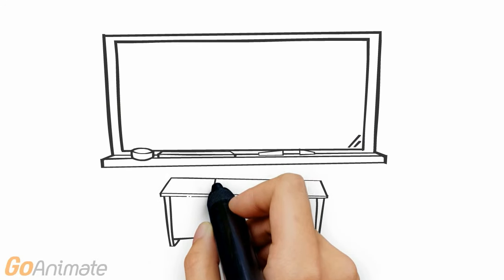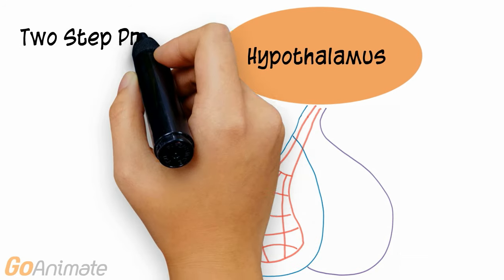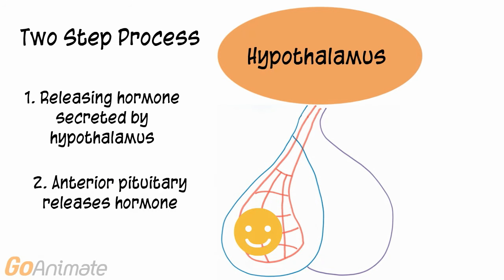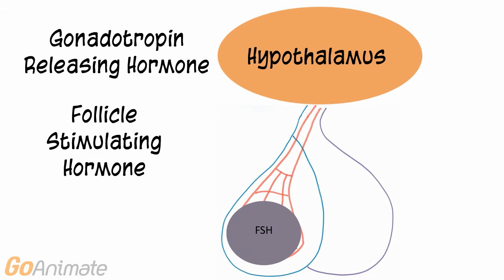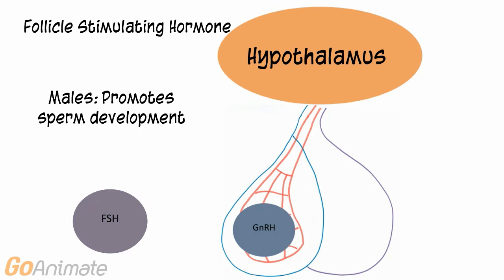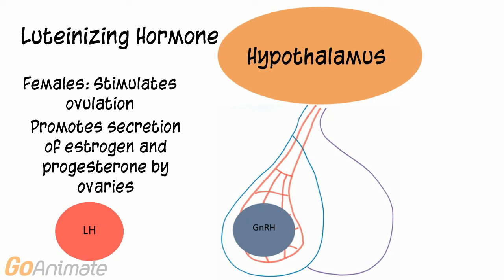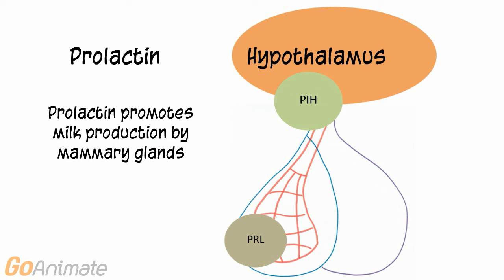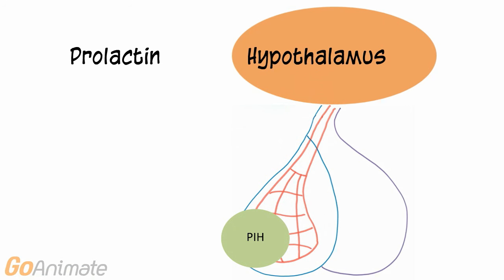Endocrine System: Follicle Stimulating Hormone, Luteinizing Hormone, Prolactin (v2.0)